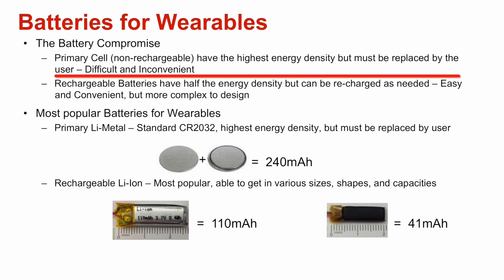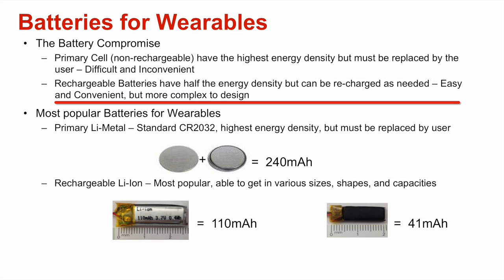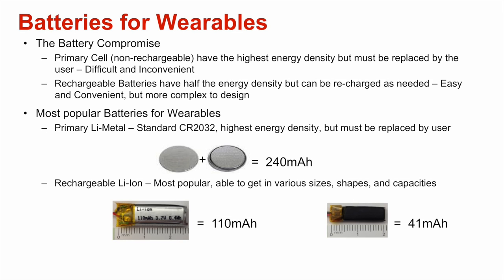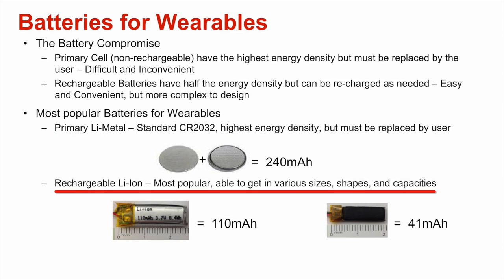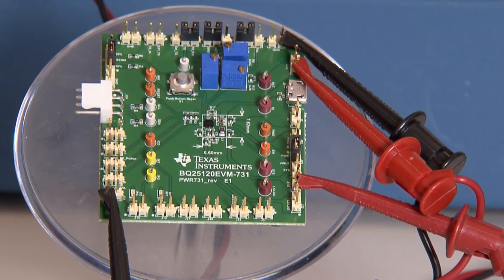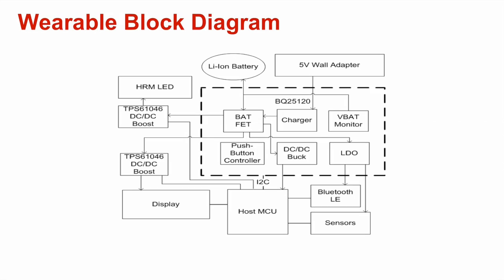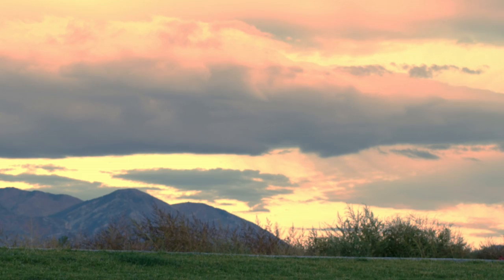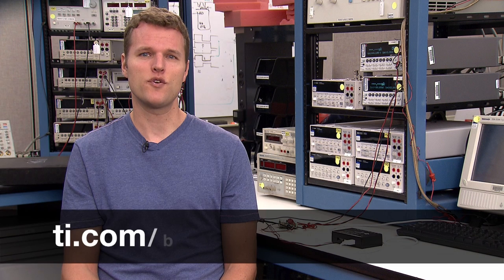How can I reduce the size of the wearable I am designing?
Learn more about bq25120

Answers to the common question of 'How can I reduce the size of the wearable
I am designing?'